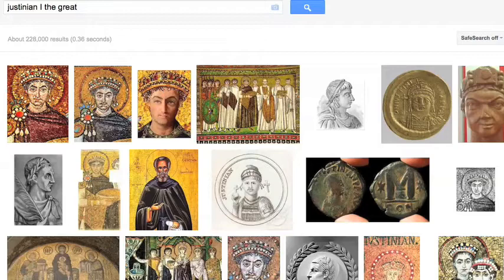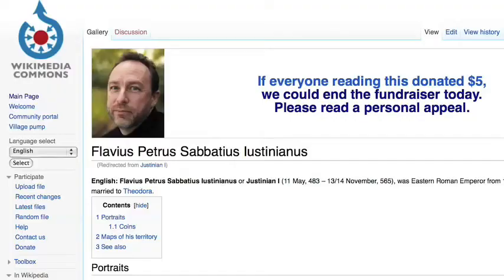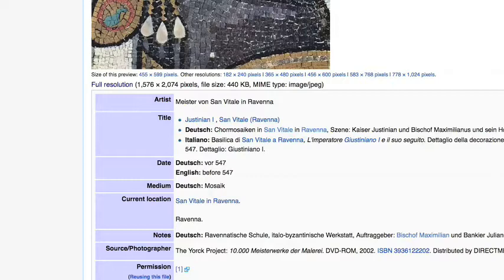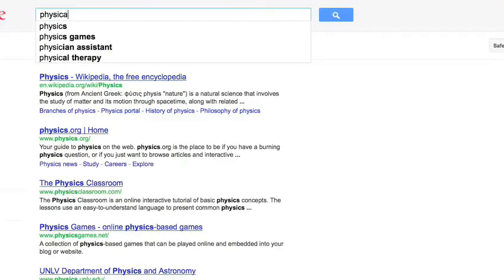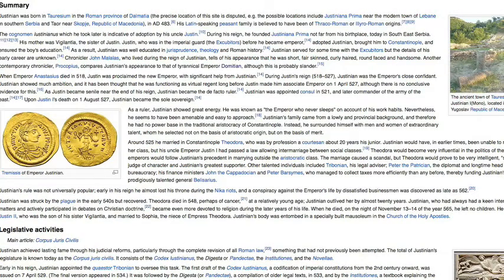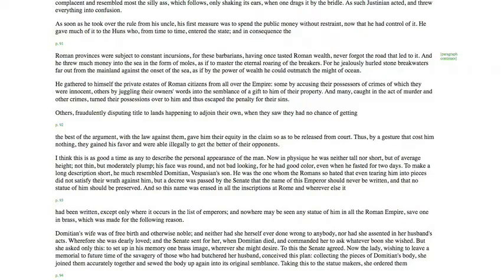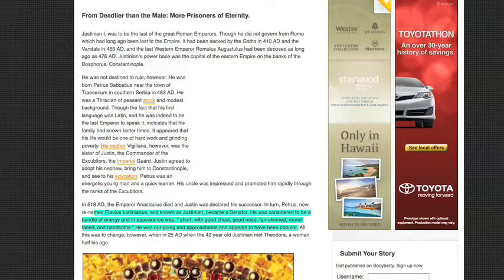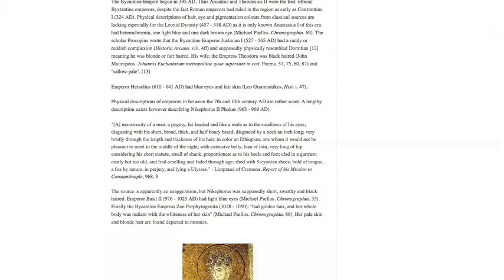Behind the Scenes: The Return of Justinian the Great (Narrative by Artist)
See the finished restoration video here:
The Return of Justinian I The Great (Photoshop Reconstruction)

To kick off the New Year, I have opted to create this special edition of one of my restorations to give a behind-the-scenes look at the sort of research and processes that actually go INTO my work. Very often I am accused of "not doing research" or just making stuff up as I go along without any considerations to history, or in some cases even being told that I have misidentified the person entirely! It's not always easy to get the right person, but lack of research and study has never been a problem, and by the results of those two I can CREATE the right person even if one does not exist. That is the magic of computers and art.

What wasn't mentioned in the narrative (I couldn't think of everything on the spot) was that in addition to considering the physical description of a subject from historical records, other appearance cues can be deduced from geography (race), the family tree (known images of other relatives or descendants),  lifestyle (indoor, outdoor), personality, health, and so on. That research also is included in my restorations whenever possible.

Just as a footnote, I can never stress enough that when it comes to SKIN color, it's all in the guesswork, because skin (so far) is the ONE attribute that is so individual that it can never be guessed accurately, even with DNA. Skin can change color in the same individual due to environment, habits, diet, illness, or age. Gene mutations within a race can create completely unexpected skin tones (albinos, for a start). Mixed ancestry creates its own skin tones, as well. So give up the skin color debate, folks, you'll never win without a photograph. Focus on the facial structure instead.

*I don't do too many narrative videos since I get complaints about my voice. That's mainly the reason why most of my work is behind the camera! Another reason for that is the fact that I think in images more than words, anyway, and prefer not to talk while I'm working.